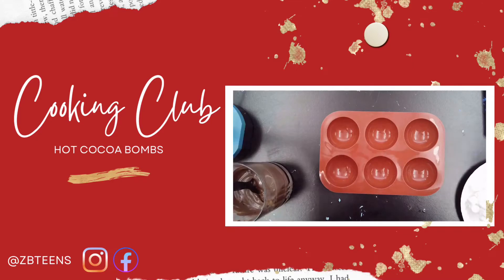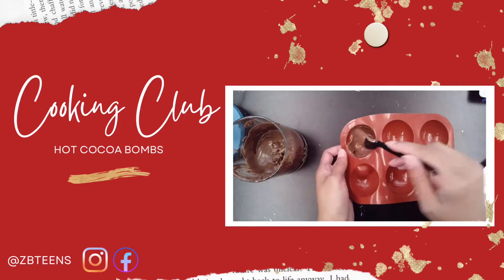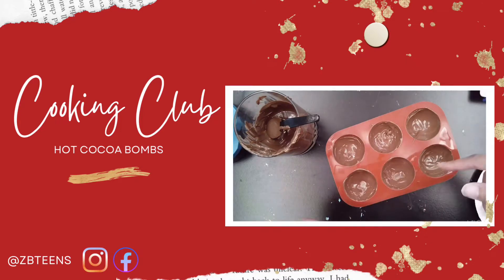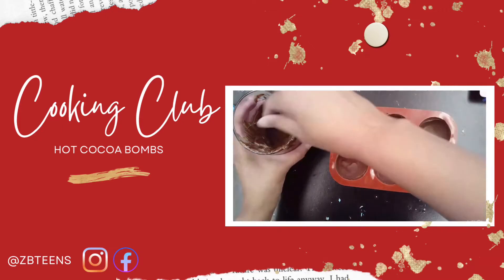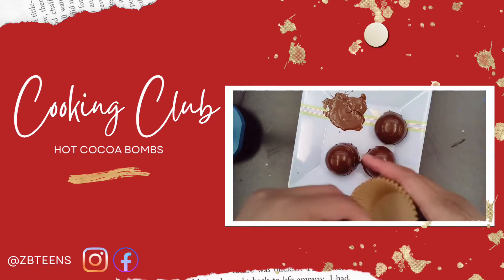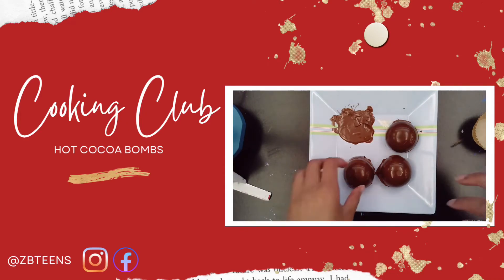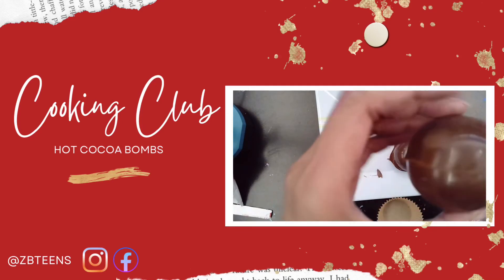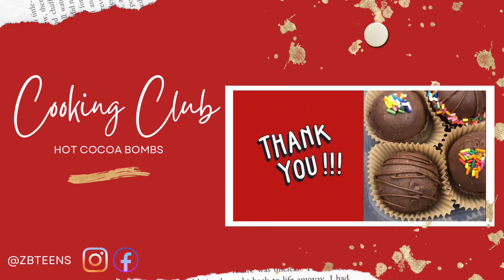November 14, 2021